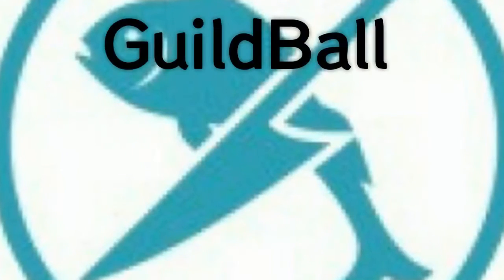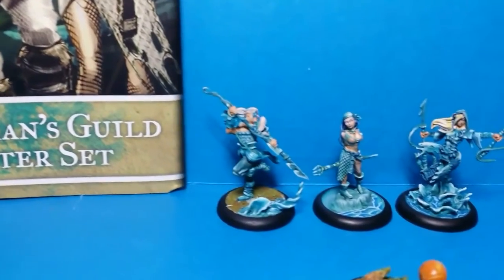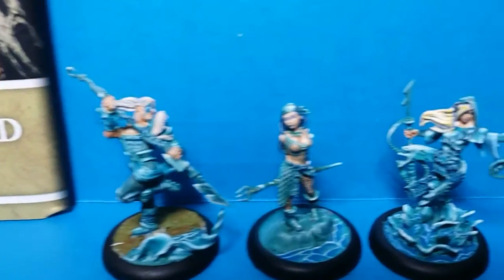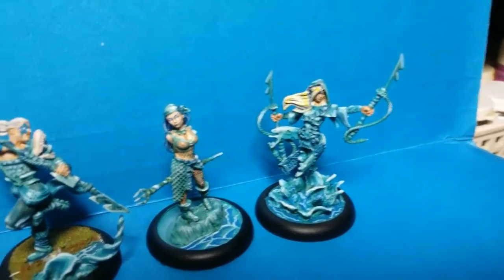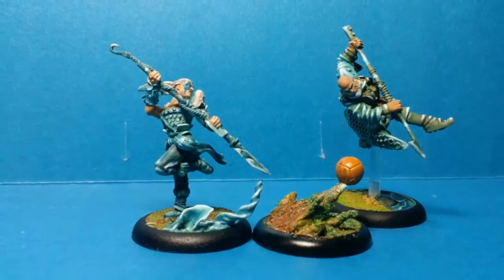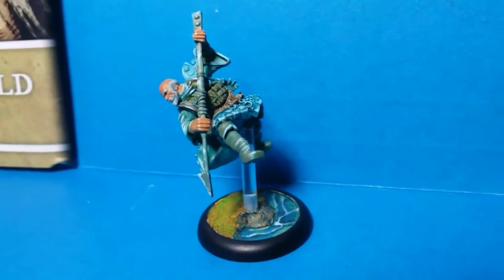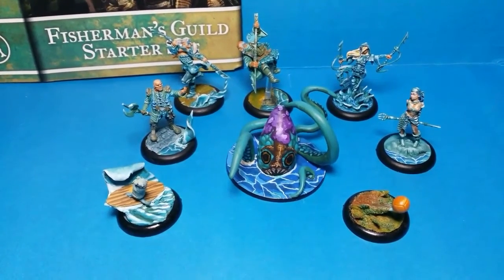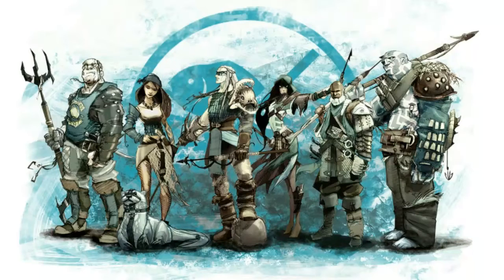GUILD BALL Weapon Of Choice: Terror's Fishermen's Guild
In this episode of Weapon of Choice, Terror talks about the team with the best ball players in Guildball, the Fishermen's Guild